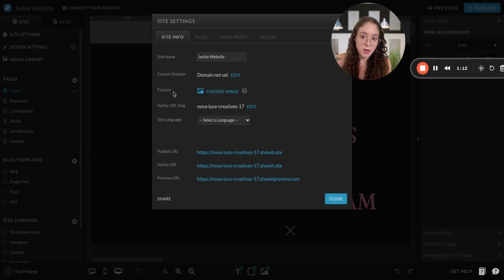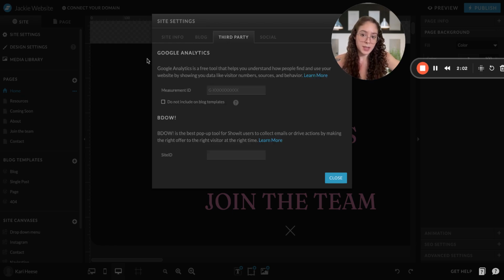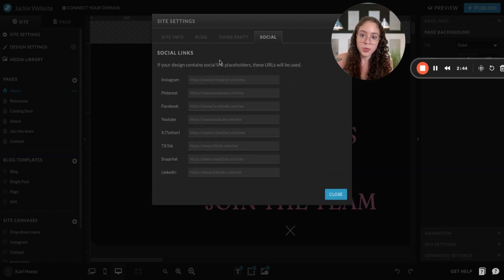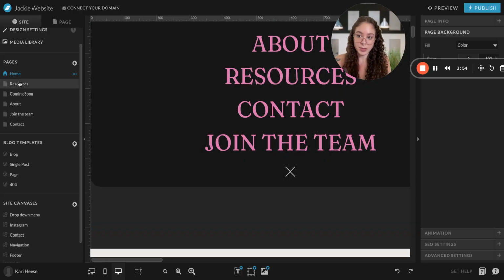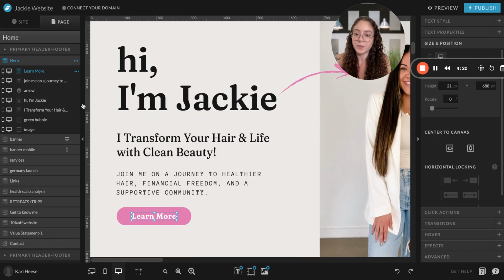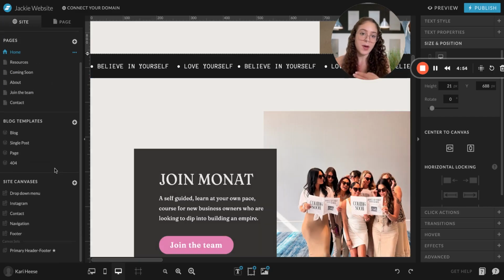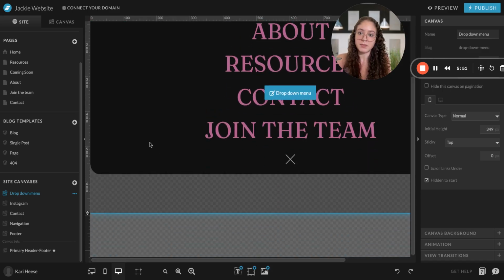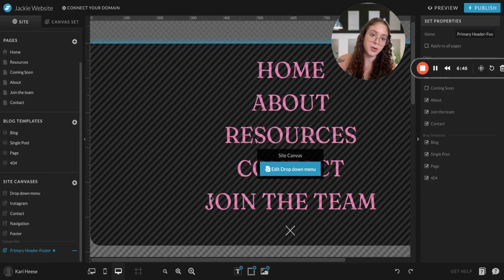Showit Introduction: part 1 | Site settings | SEO on showit | custom domains | favicons | URL slugs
Learn the basics of Showit in this step-by-step beginner's guide! 🚀 Hi, I’m Nath from Novaluce, and in this video, I’ll walk you through the fundamental functionalities of Showit, a powerful website design platform. Whether you’ve just started using Showit or need help navigating its features, this tutorial is perfect for you.

Here’s what you’ll learn:
- Overview of Showit’s interface, including site settings, design settings, and the media library.
- How to optimize your website for SEO with custom domains, favicons, and URL slugs.
- Tips for organizing and editing website pages, sections, and site canvases.
- Insights on creating mobile-friendly designs and linking WordPress for blogging.
- Using site canvases for consistent elements like navigation, footers, and contact forms.